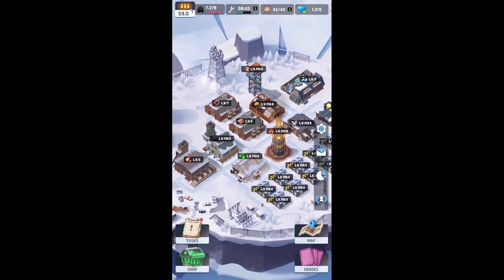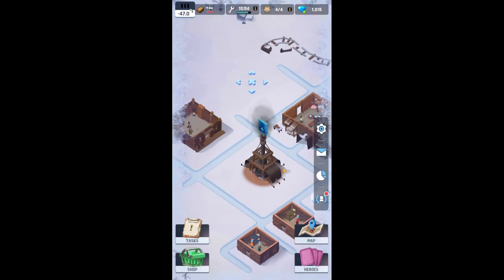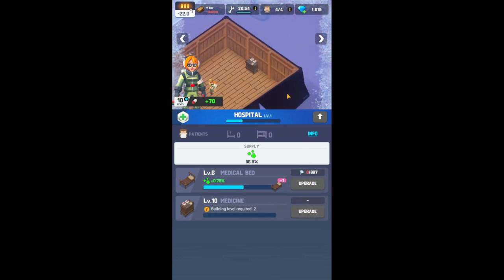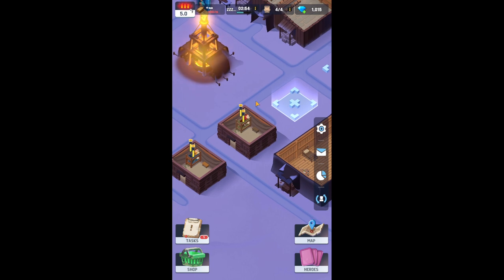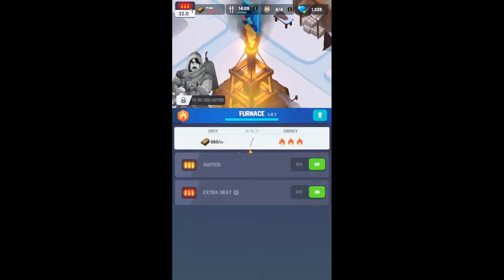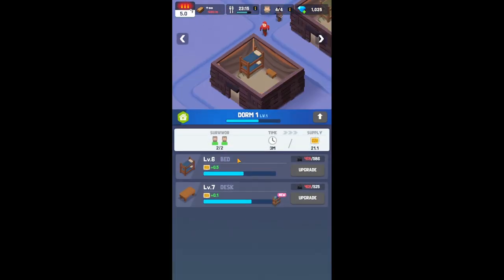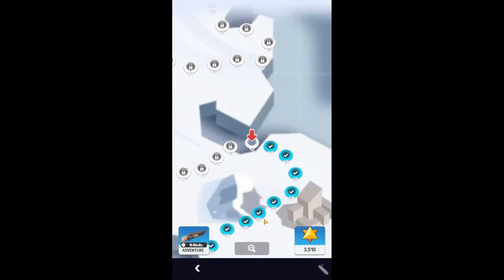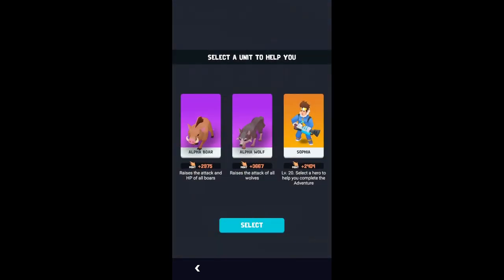Frozen City - Gameplay Walkthrough Tips and Tricks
Frozen City, an immersive survival and city building sim developed by Century Games that promises fun for casual players, but that also offers a ton of elements and features that will definitely hook even the most hardcore fans of the genre.

Town Building… With a Twist!
In-Depth Task Delegation
Immersive Needs System
Establishment of Supply Chains and Production Lines
A Vast World to Explore